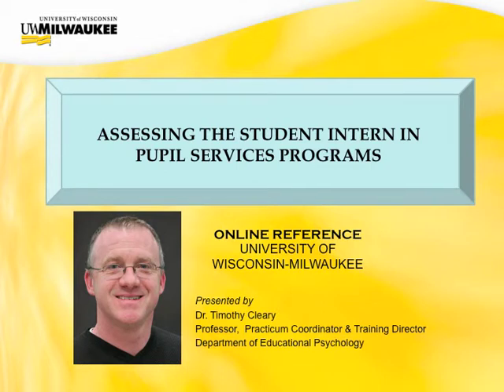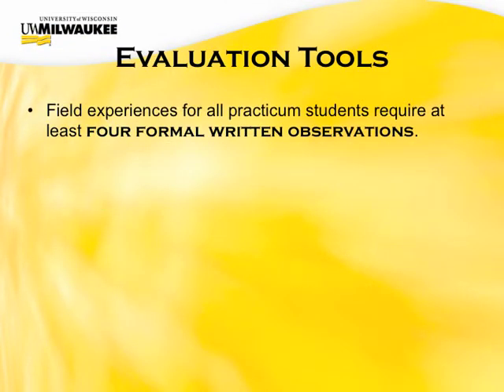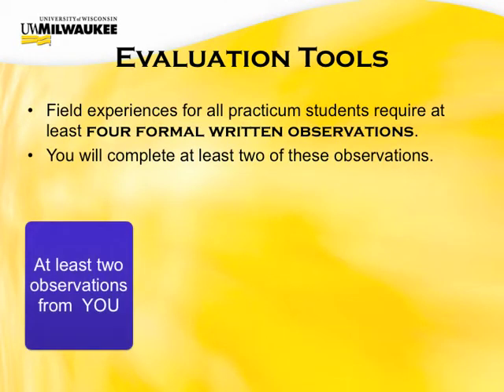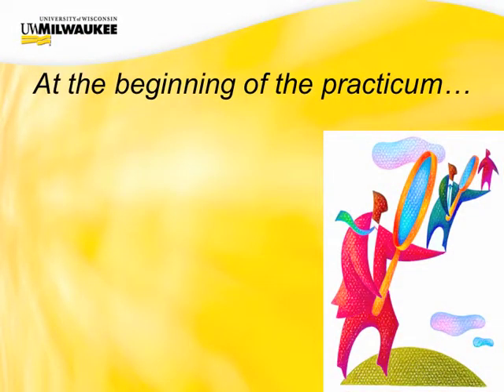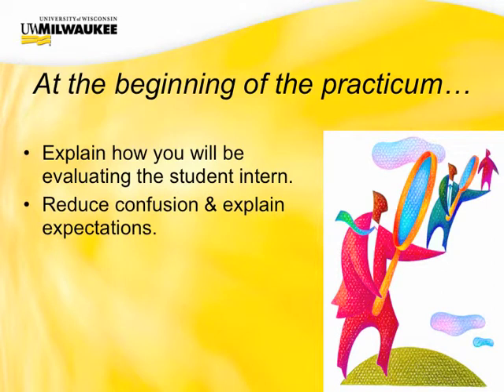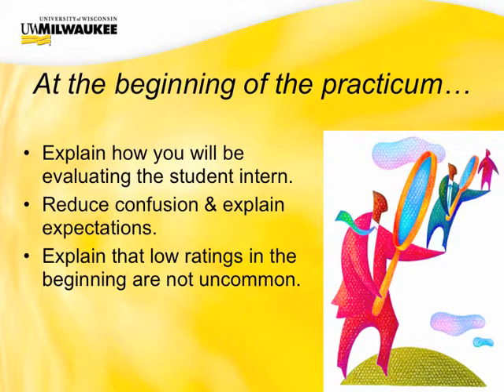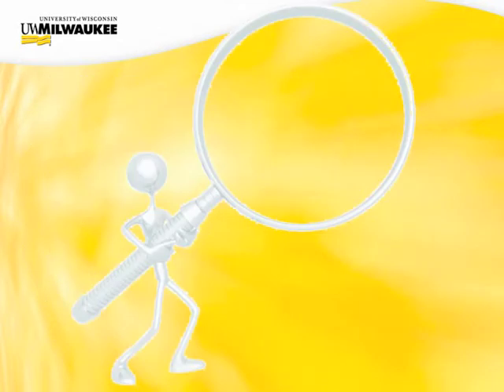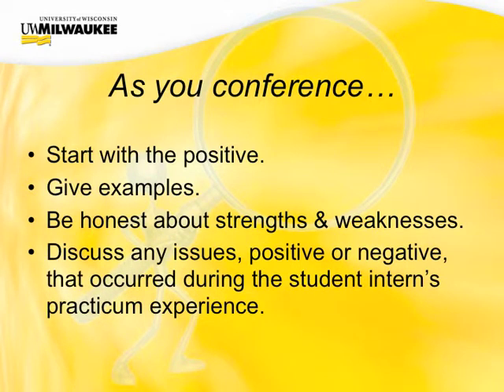Pupil Services Assessment - Webcast